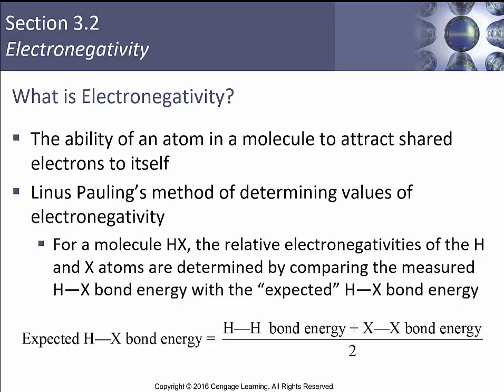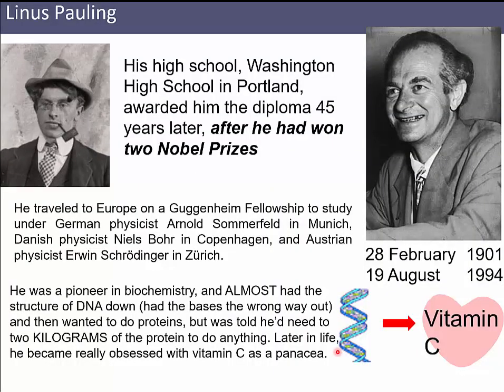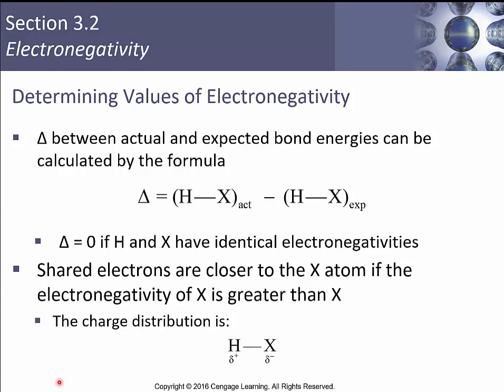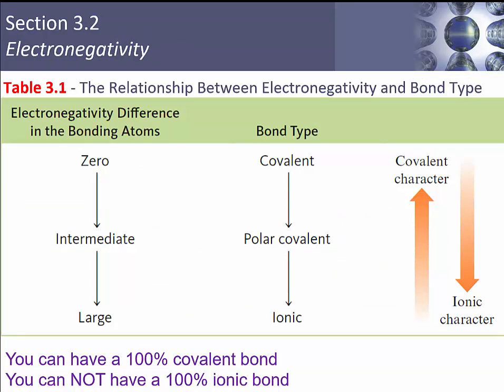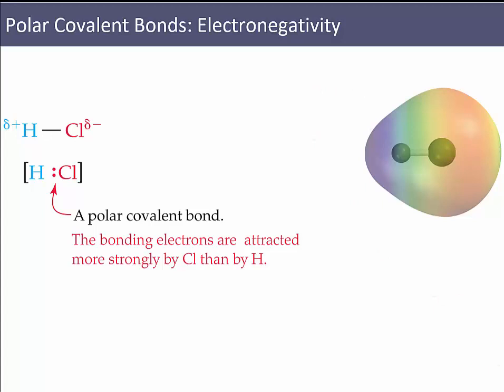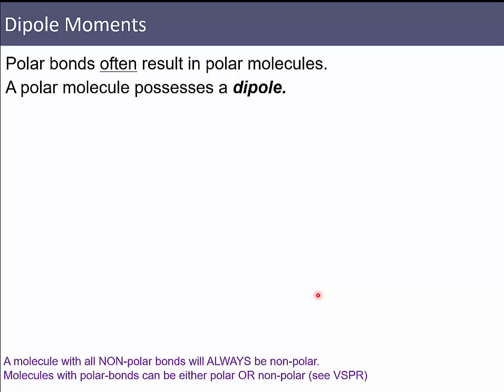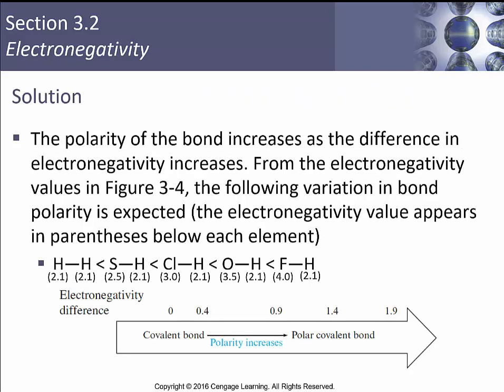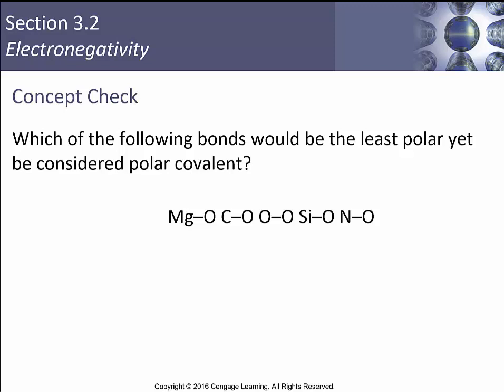Chem 120 Su 2021 Chapter 3 Part 2